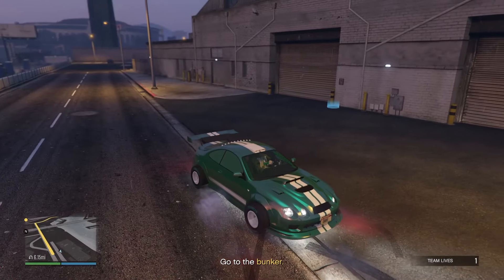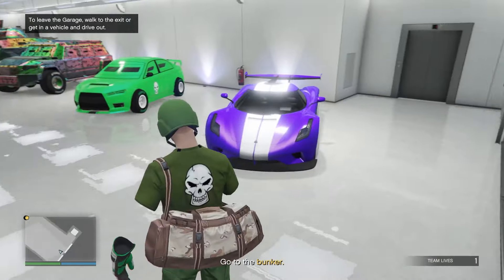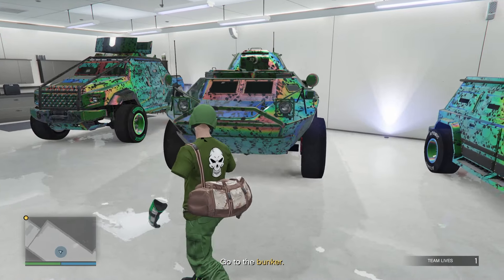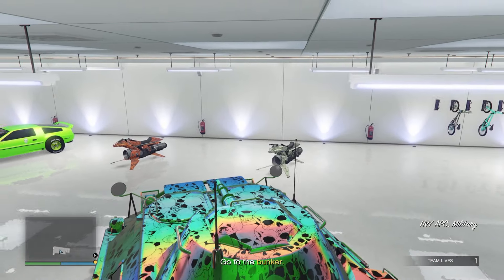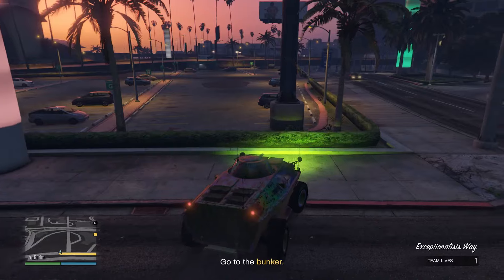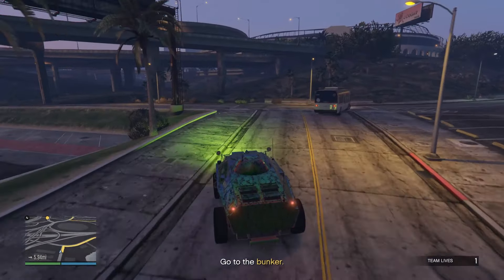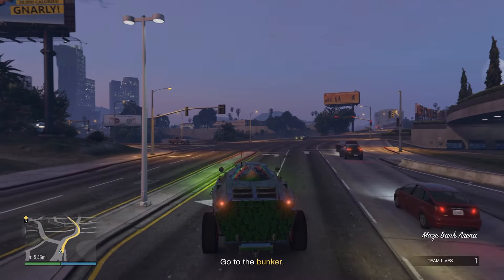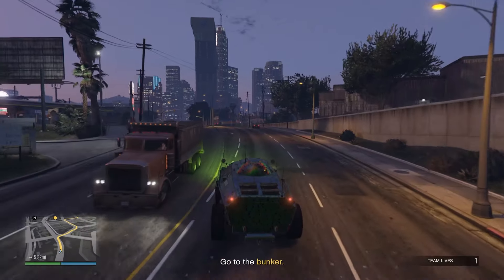Auto shop Finale Secret! | GTA Online Help Guide For Mini Heists! 💲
"Did you know you can use ANY vehicle for Auto Shop robbery finales in GTA Online? In this help guide, I'll show you how to visit a garage and select the perfect car for your heist. Whether it’s an armored Kuruma, a fast sports car, or something creative, this trick will elevate your gameplay and help you tackle mini-heists like a pro.
🔥 Unlock the best strategy for Auto Shop robberies and maximize your earnings!